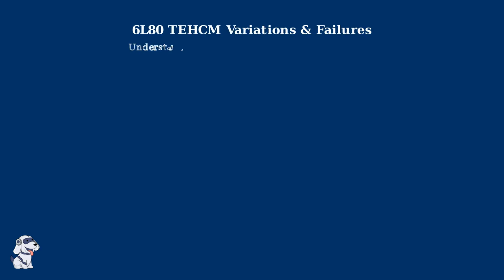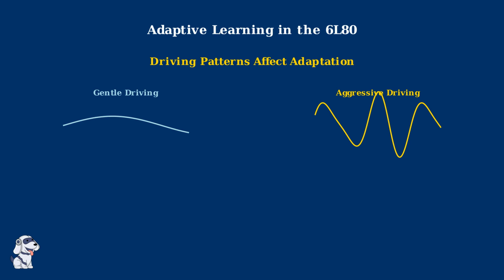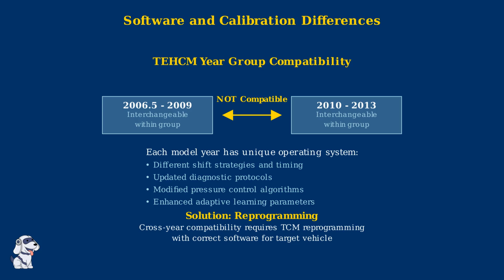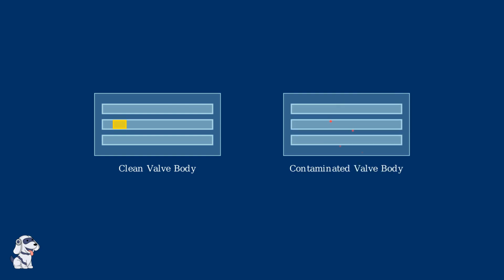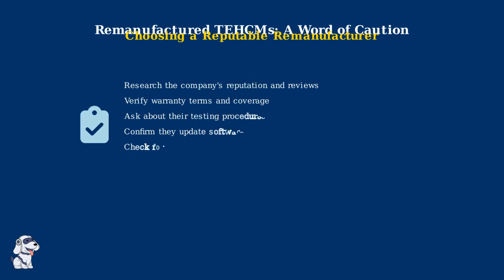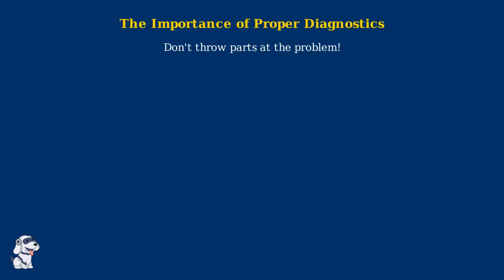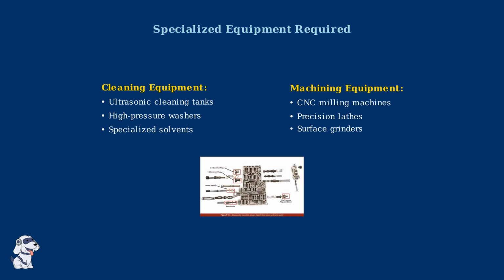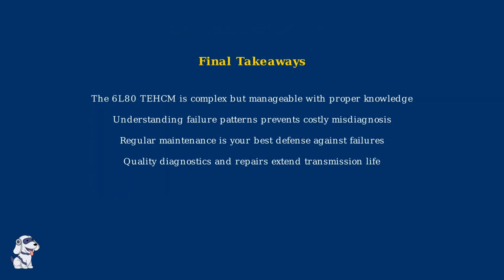Differences Between 6L80 Transmission TEHCMs Explained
🔧 6L80 Transmission TEHCM Failures EXPLAINED | Best Repair Solution in Ocala, Florida 🔧

In this must-watch video, we break down the different TEHCM (Transmission Electro-Hydraulic Control Module) versions found in General Motors 6L80 transmissions — and reveal which version is most prone to failure... and why.

If you're dealing with shifting issues, solenoid codes, or transmission overheating, your TEHCM could be the silent culprit. Learn how to identify the weak links, understand the internal design flaws, and see why not all 6L80 transmission repairs are created equal.

🏆 Why Transmax Transmissions in Ocala, Florida is #1:
At Transmax Transmissions, located in the heart of Marion County, Florida, our master technicians are experts in pinpointing the exact point of failure — whether it's the TEHCM, valve body, or internal clutches. We specialize in precision diagnostics, top-tier 6L80 transmission repair, and full transmission rebuilds that outlast the factory parts.

🛠️ Our services include:

6L80 Transmission Repair

6L90 Transmission Repair

Complete General Motors Transmission Service

Advanced TEHCM Testing & Replacement

Full Transmission Rebuilds with Industry-Leading Warranty

Honest Pricing and Fast Turnaround

📍 Serving Ocala, Florida and all of Marion County, we're your trusted source for transmission repair, rebuild, and service.

👉 Don’t replace your whole transmission until you’ve watched this!